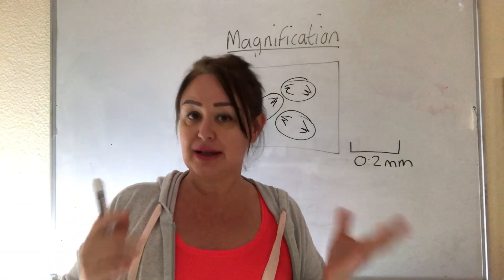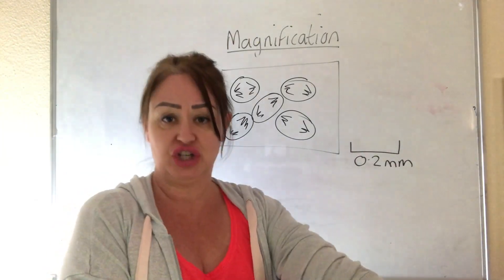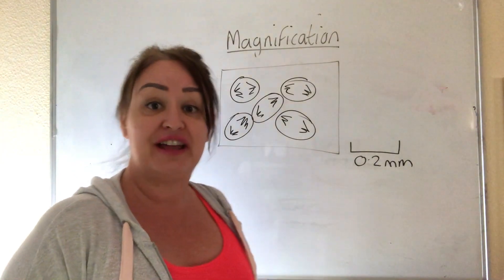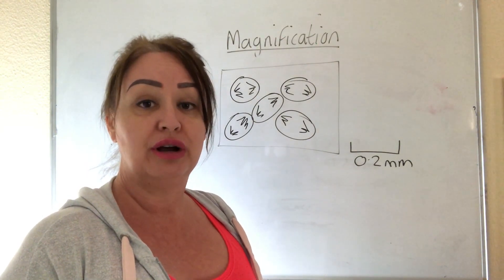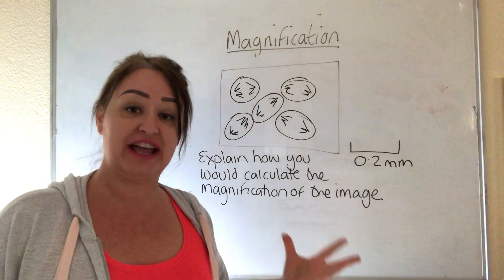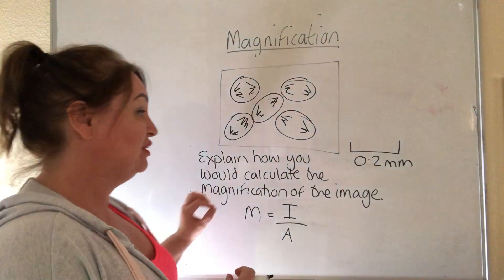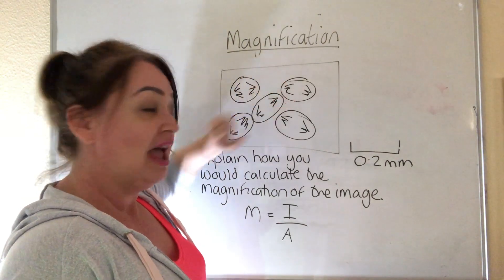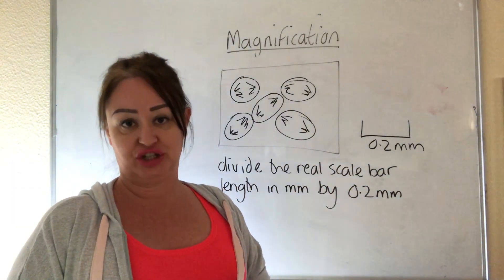magnification question using the scale bar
Hello my name is Vanessa Christian. Hope you enjoy!!!